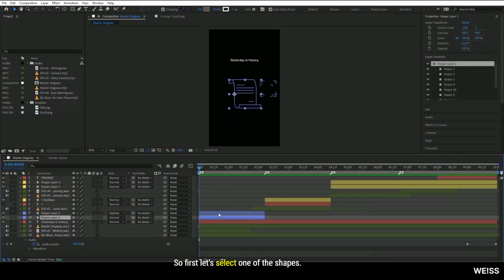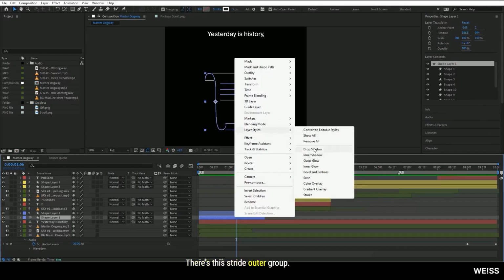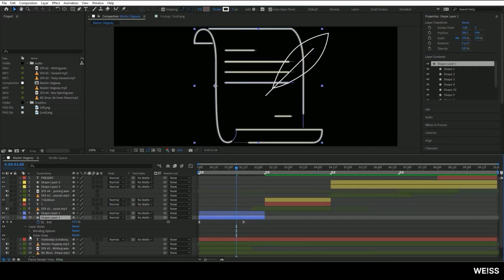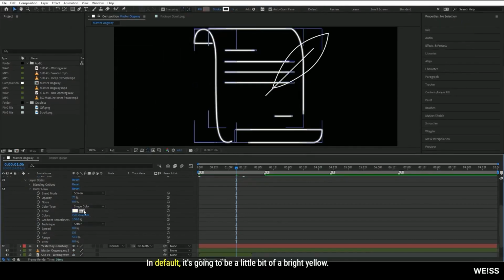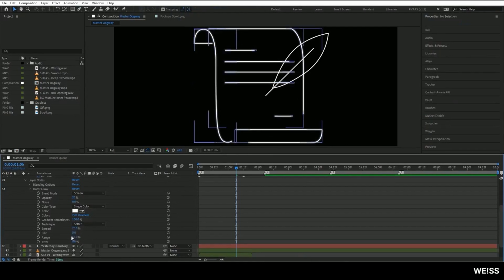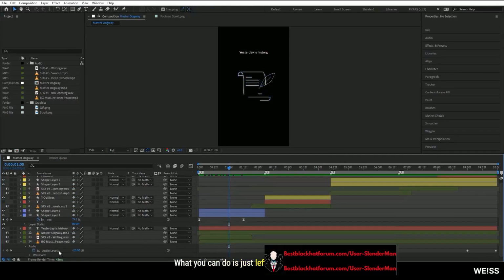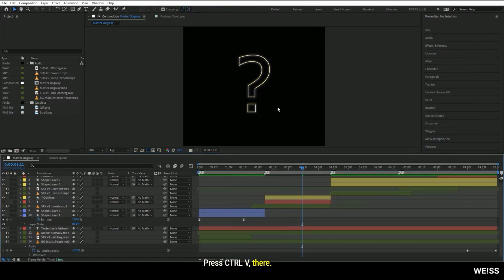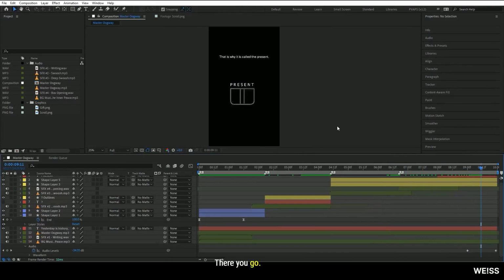Viral Animated Reels Minimalist After Effects Animation Training 19